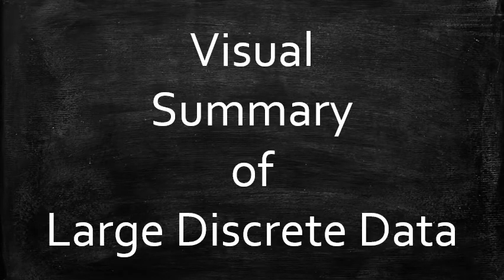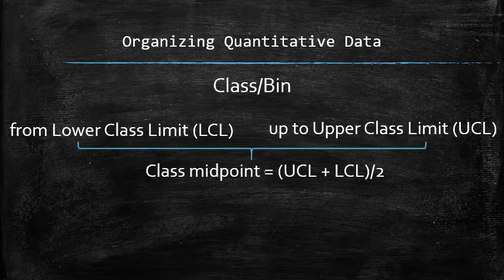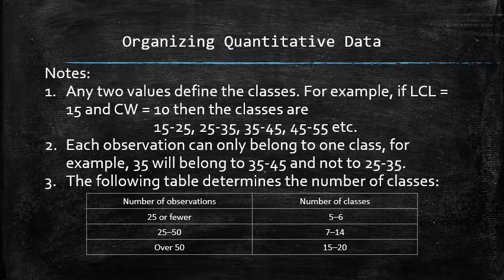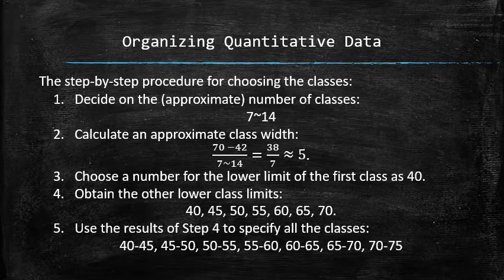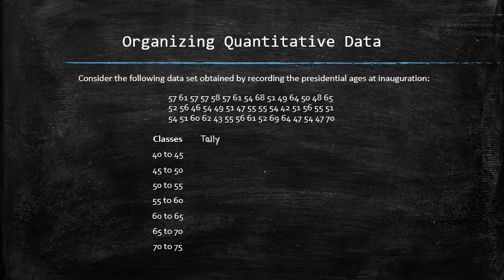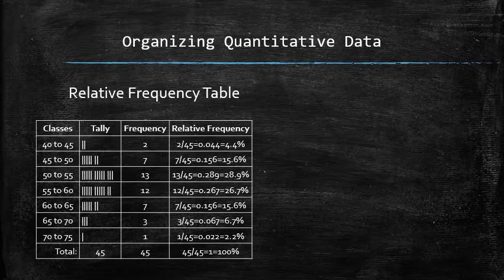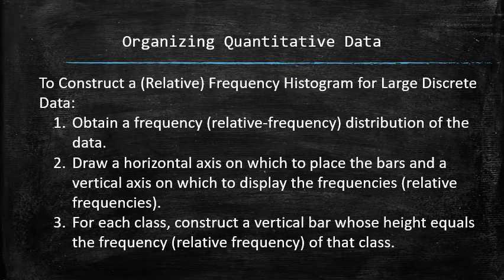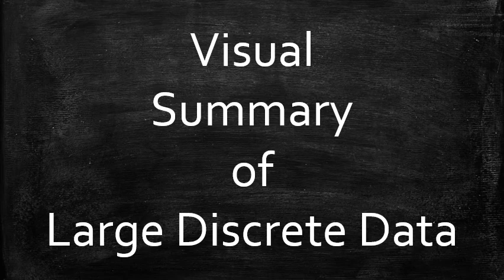Visual Summary of Large Discrete Data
In this video, I discuss the different ways of visualizing large discrete data and the differences between treating small and large discrete data. To navigate the lecture, you may use the following timecodes:
0:00 Intro
0:05 Can small discrete data be treated the same way as large discrete?
0:41 Introduction to classes/bins for interval grouping
1:28 How to identify the class structure?
2:23 Summary of the procedure for choosing the classes
3:09 Example of choosing the class structure
4:38 Organizing large discrete data into a frequency distribution table
5:32 Organizing large discrete data into a relative frequency distribution table
5:48 Organizing large discrete data into a histogram
6:01 How to construct a frequency or relative frequency distribution table for large discrete data?
6:43 How to construct a frequency or relative frequency histogram for large discrete data?
7:27 What is the difference between organizing small and large discrete data?
8:00 Outro

Correction:
3:18 In step 2, 70-42=28 (not 38) so that 28/7=4 (not 5), however, 5 is still a good choice here because it is a "nicer" number than 4 in decimal system.